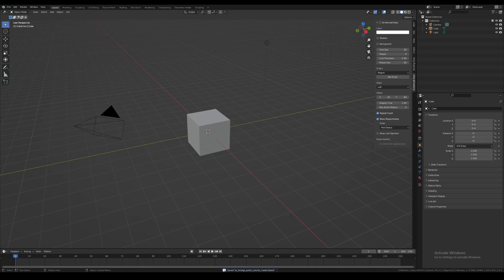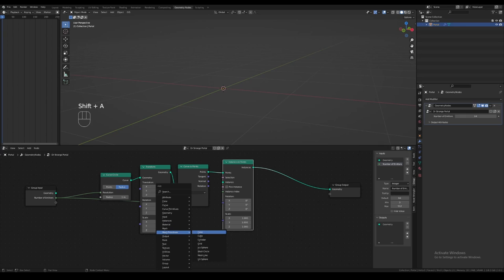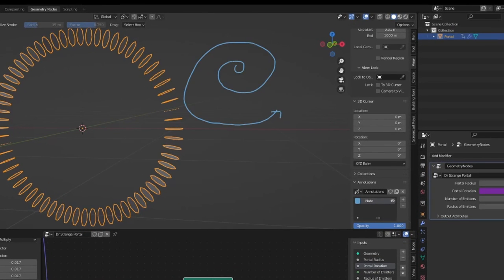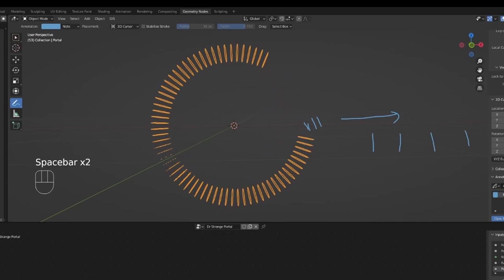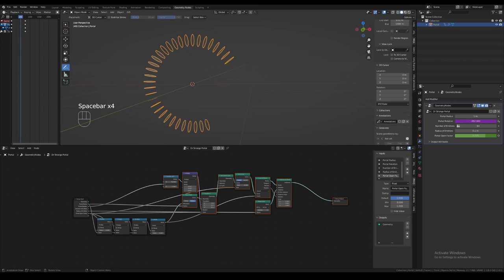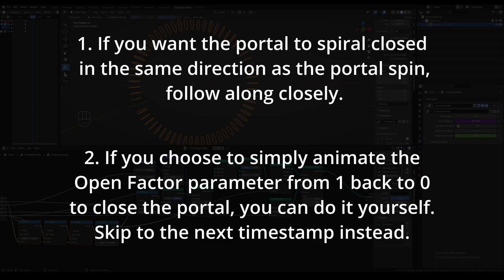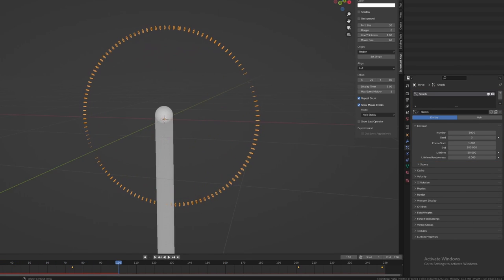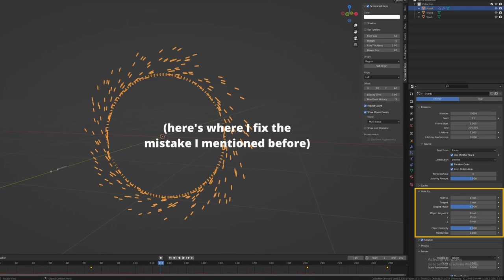How to Make a Doctor Strange Portal in Blender 3.0 | Geometry Nodes and Particle Systems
This is a good opportunity to learn how to use Geometry Nodes and Particle Systems together while making a cool portal effect in the process. I received some requests to make a tutorial after releasing my previous video, which featured this portal integrated into a real-life camera shot.

Please comment if you have any questions. Apologies if any part was unclear, this is my first attempt at making a tutorial so I may have lots of room for improvement.

Chapters:
00:00 Intro
00:33 Preparing the Scene
01:00 Creating the Emitters (Geometry Nodes)
05:41 Portal Opening Animation (Geometry Nodes)
11:38 Portal Closing Animation (Geometry Nodes)
14:03 Finalising the System of Emitters (Geometry Nodes)
15:52 Creating the 3 Particle Systems
22:58 Material Settings and Render Settings
24:40 How to Import Portal into Any Scene (quick example)